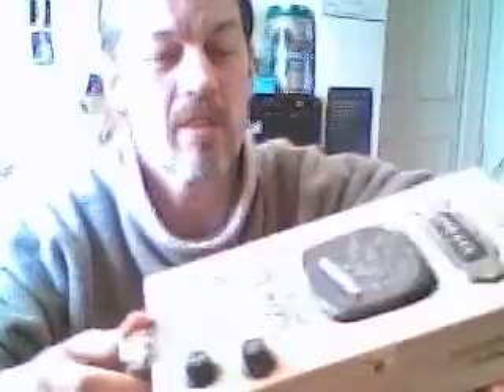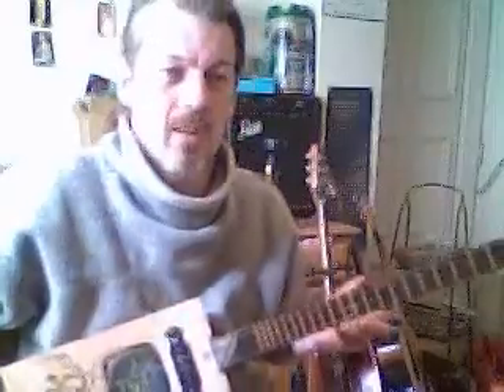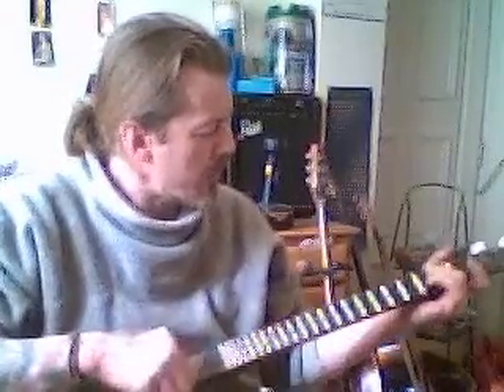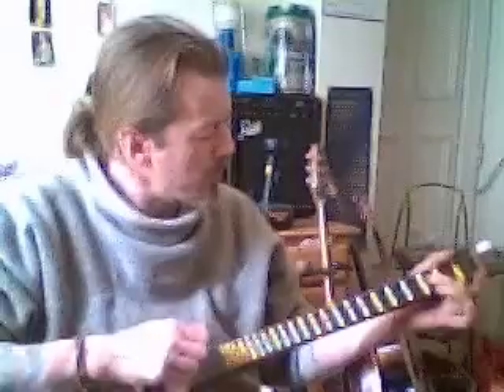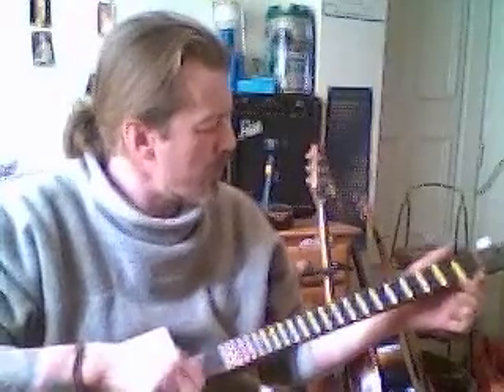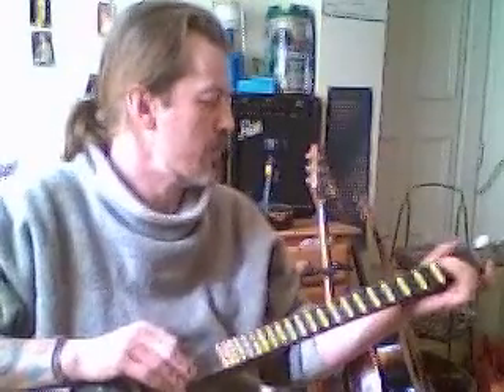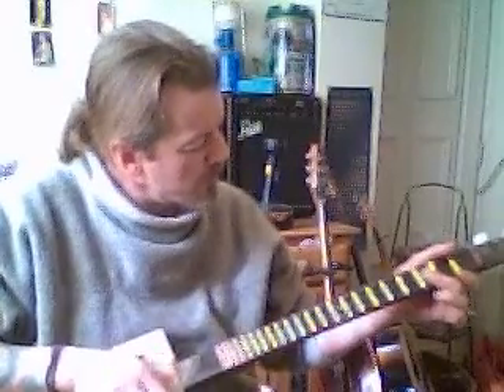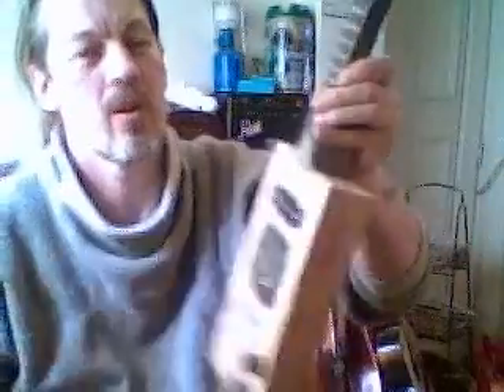cigar box guitar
3 string reso fretted